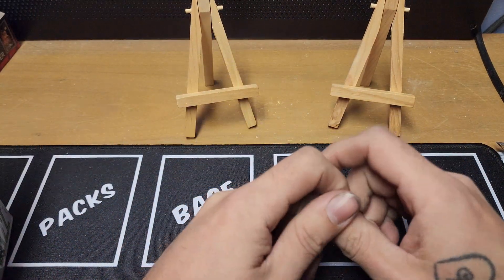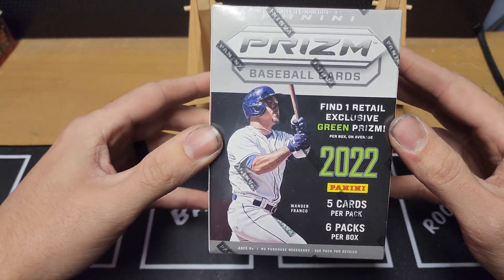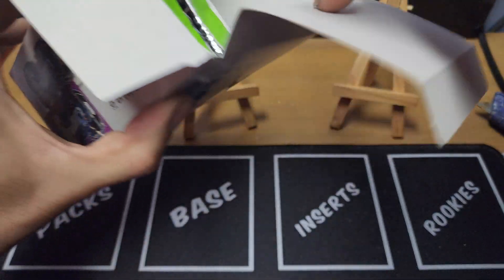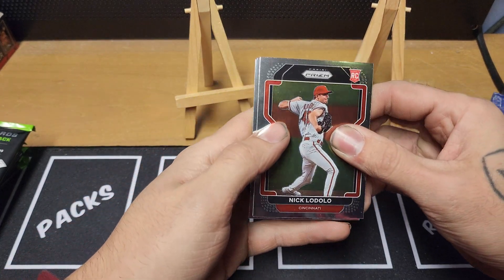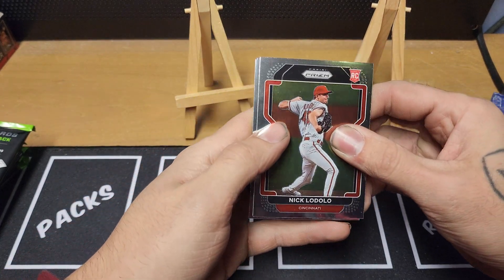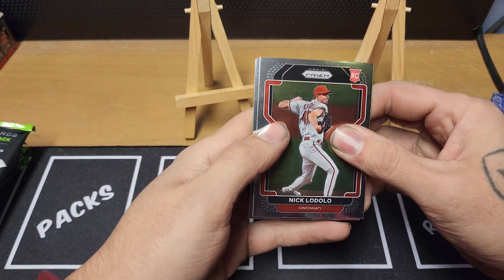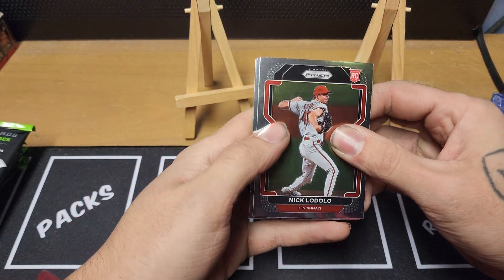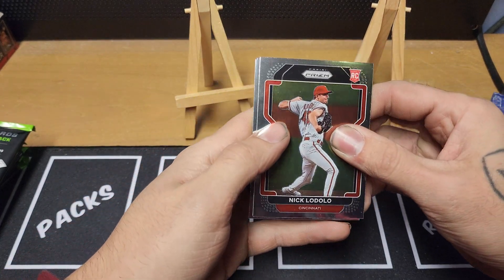New Release 🔥 2022 Panini Prizm Baseball Blaster (2 White Prizm SP's & Numbered Hit) Great box!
New Retail Release of 2022 Panini Prizm Baseball! Great Box!